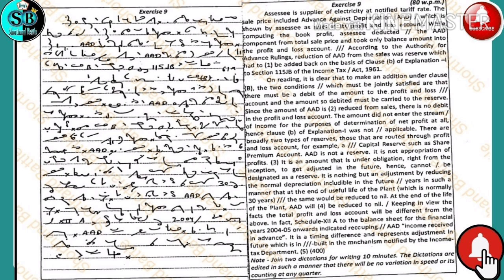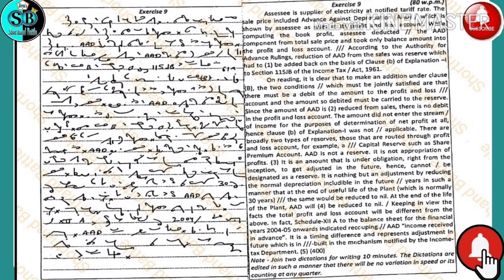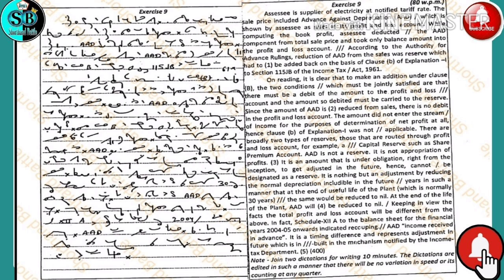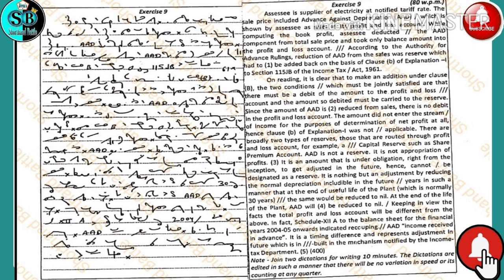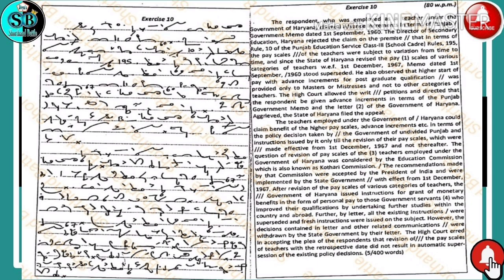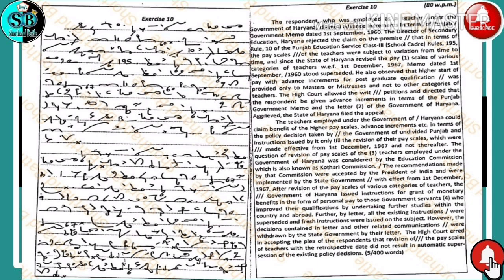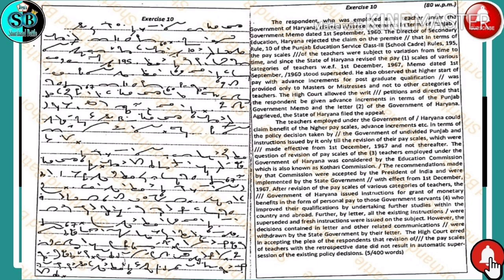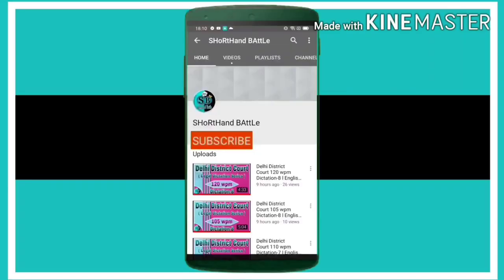G.D.Bist Legal Dictation 120 wpm ll Exercise-9+10 G.D.Bist Volume-1@120 wpm l Legal Dictation 120wpm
⏩⏭️ For directly availing the benefit of all types of dictations, you can follow the link below--👇

📶 Channel Name
          🇮🇳 Dictations provided by:-- Divya Bharti (Stenographer@ AllahabadHighCourt)

I myself am a great lover of stenography and I m sure if you be in this skill with interest and practice regularly then u also will start loving it and no exam will be left to qualify.
Thank you for visiting my channel Shorthandbattle.

My suggestion to the aspirants preparing for any stenography based exams to just follow one small rule "Practice this Dictation atleast twice to improve your speed along with accuracy".

If you find this channel Shorthandbattle helpful and feel that this channel is providing the materials that you want, then do support this channel shorthandbattle by sharing it with as many people as you can who require stenography dictations.

If you feel that my channel Shorthandbattle is providing the content that is useful for stenography aspirants then, Show your love and support to this channel Shorthandbattle by subscribing it and sharing it with your friends.